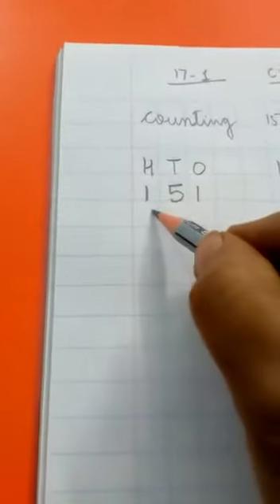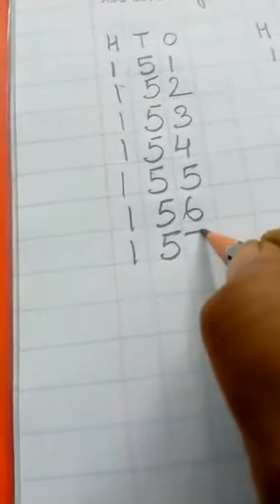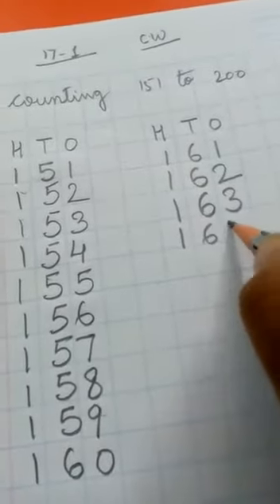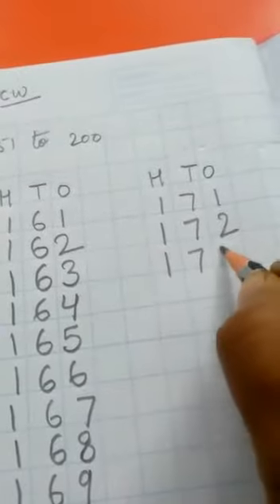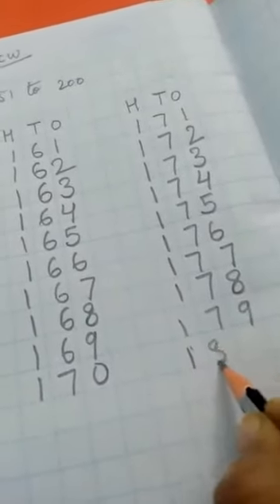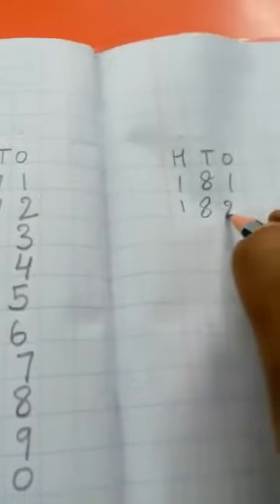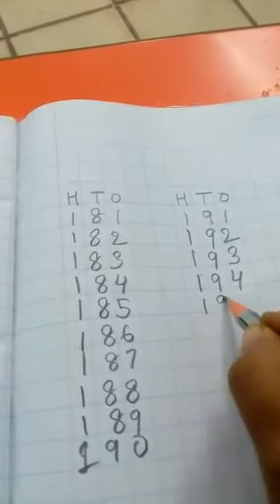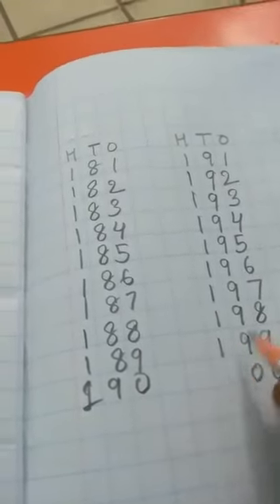Maths revision of 151 to 200